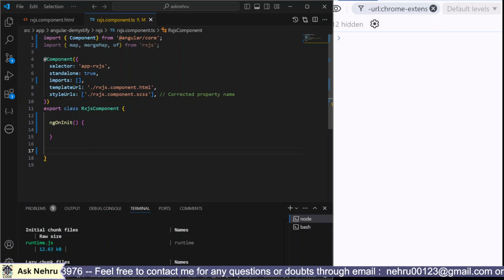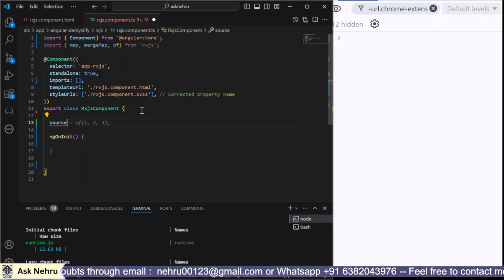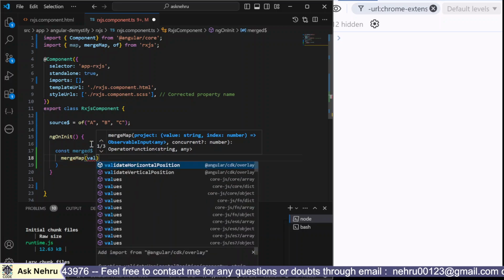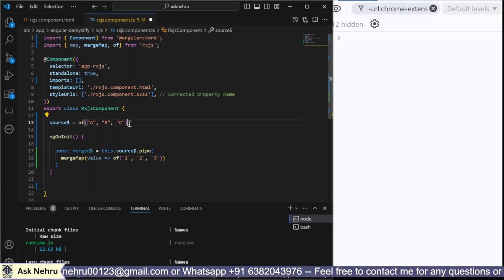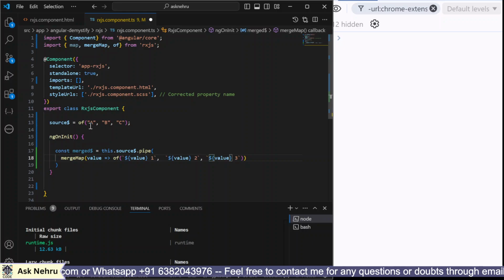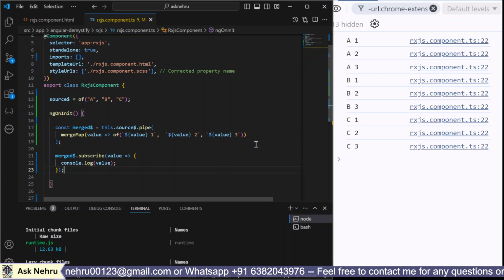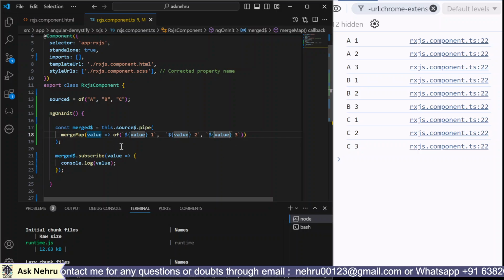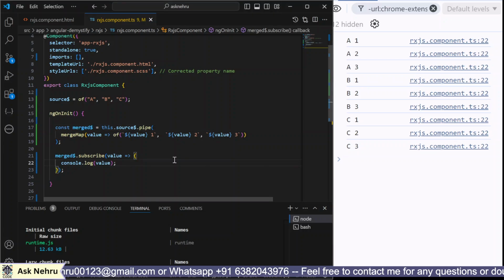RxJS mergeMap Operator: Mastering Concurrent Observable Mapping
"Unlock the power of the mergeMap operator in RxJS for handling concurrent observables like a pro! In this video, we’ll dive deep into how mergeMap works, allowing you to flatten and merge multiple inner observables. You’ll learn how to manage asynchronous operations more efficiently, especially when dealing with HTTP requests, streams, and complex data flows. This tutorial is perfect for both beginners and experienced developers looking to optimize their RxJS code.